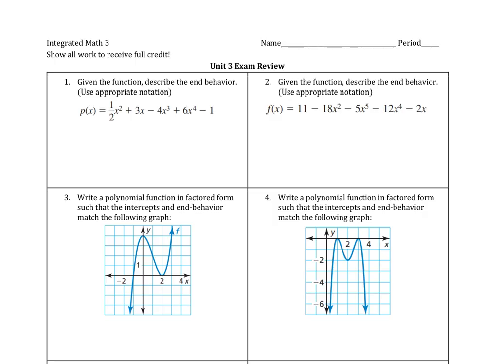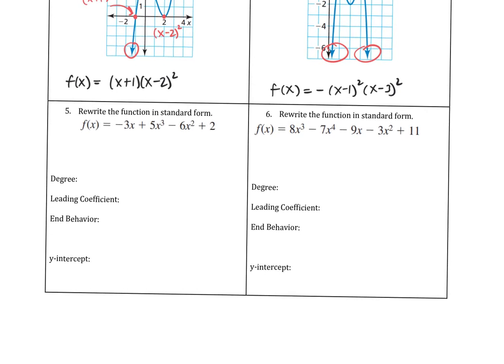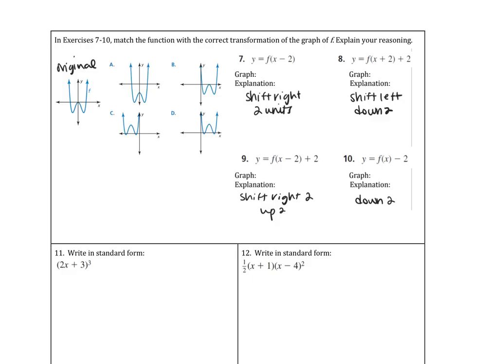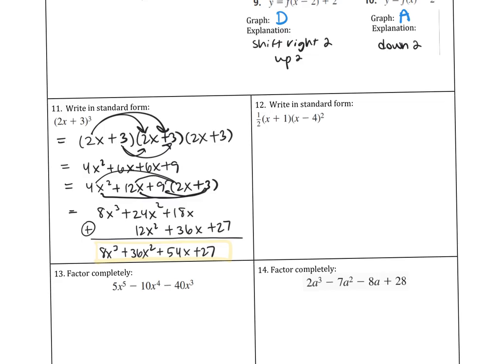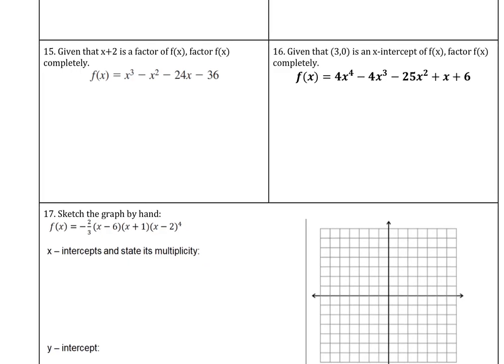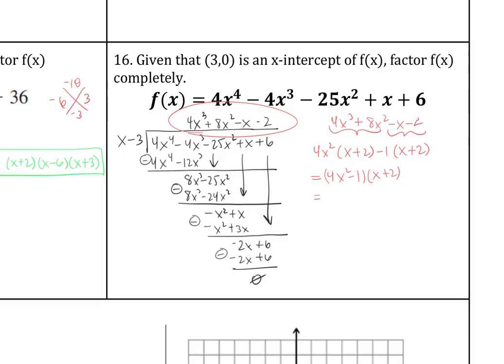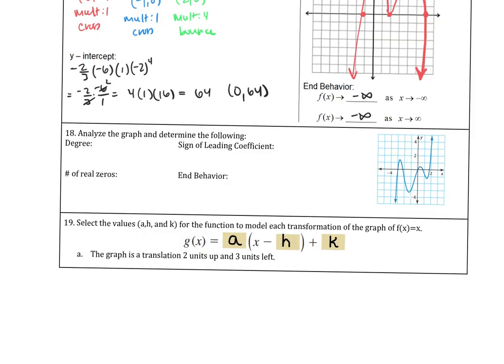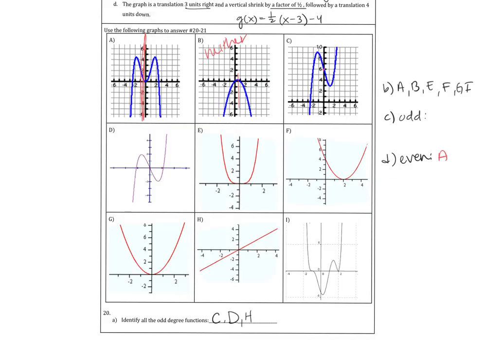Video KEY Unit 3 Exam Review